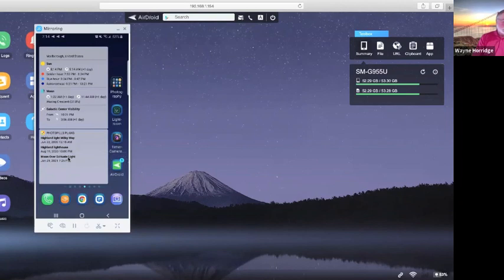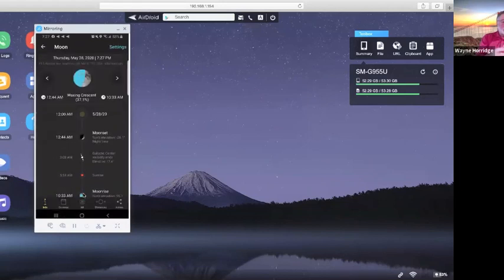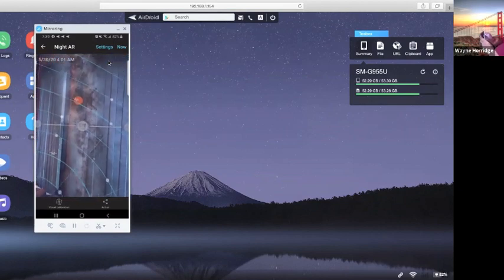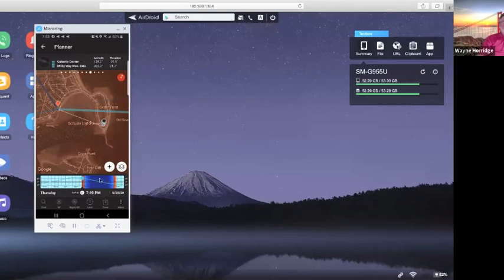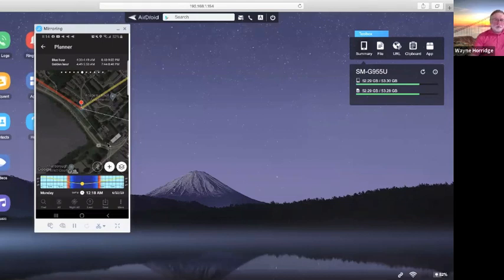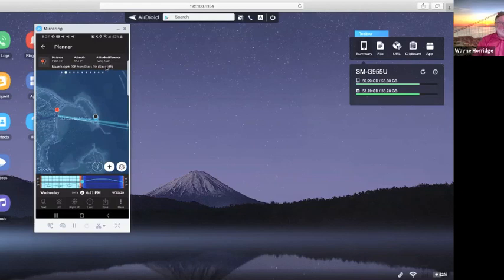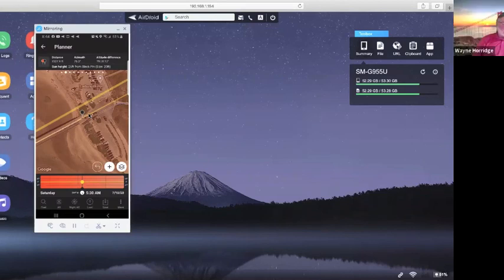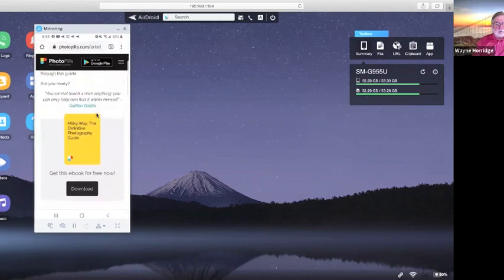Photopills Introduction with Wayne Horridge-5 28 2020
Another member of the South Shore Camera Club was gracious enough to give his time to interlude us to the Photo App called Photopills.

Check it out and enjoy!